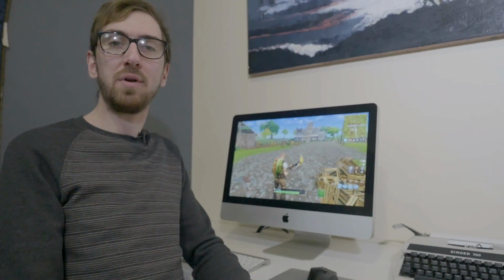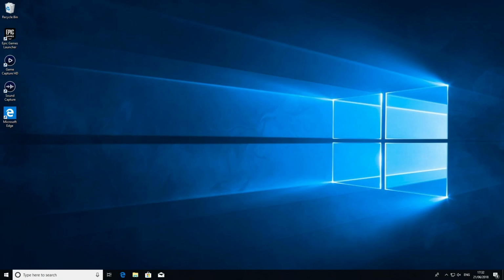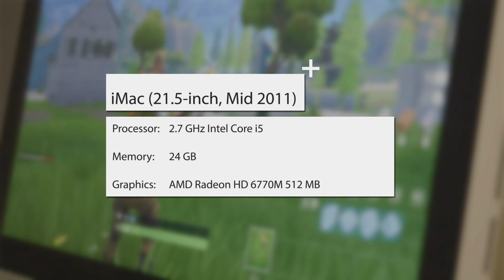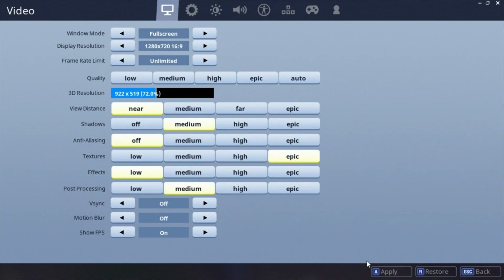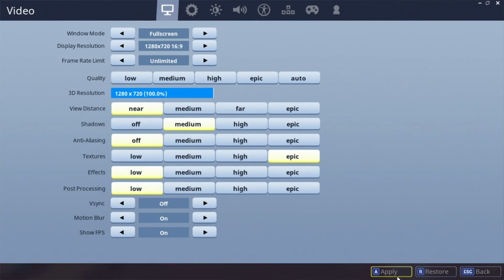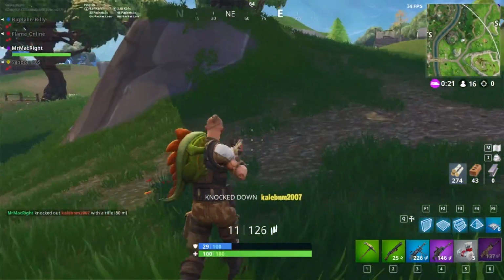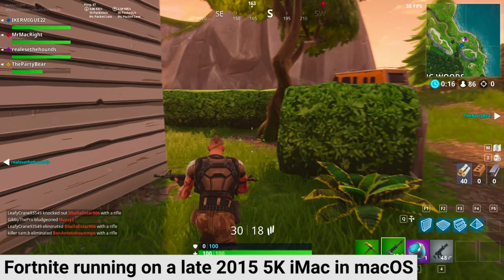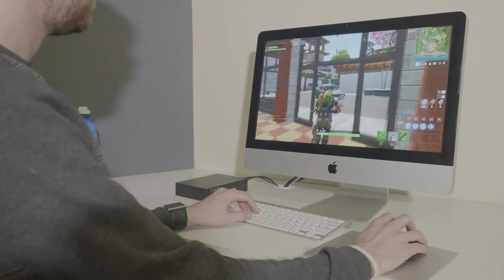Fortnite on Mac - Running on a 2011 iMac!?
Playing Fortnite on a old 2011 iMac, does it work, and how is it even possible?

Supporter Creator Tag! ▶ "MRMACRIGHT" on Fortnite Item Shop!

Buy Windows 10 Disc (Perfect for old Mac’s that have DVD drives)